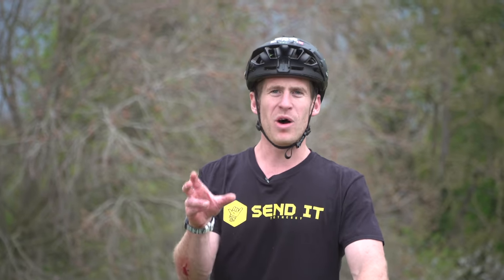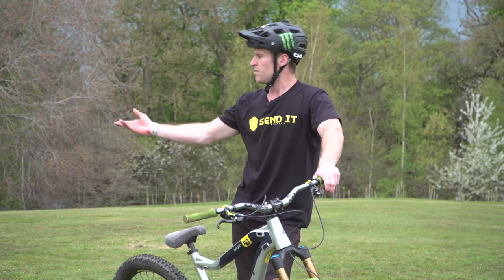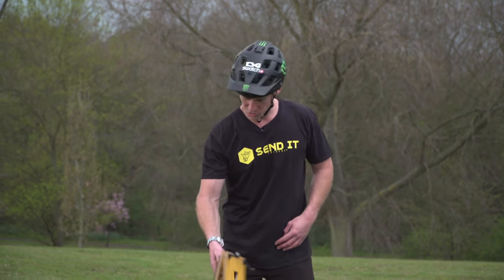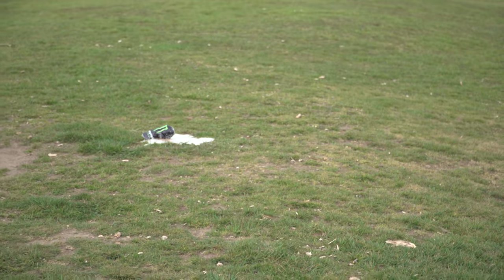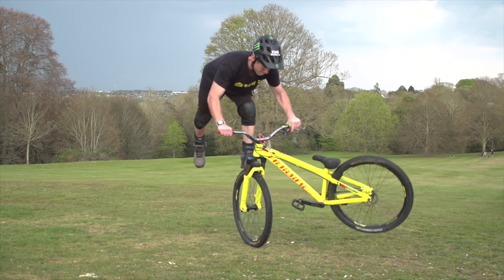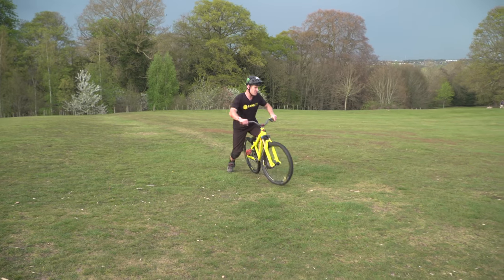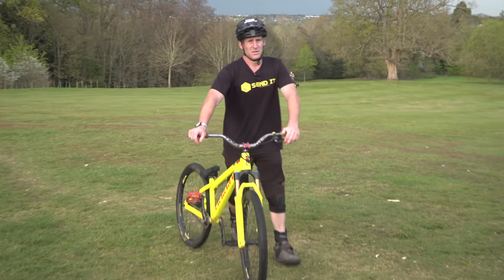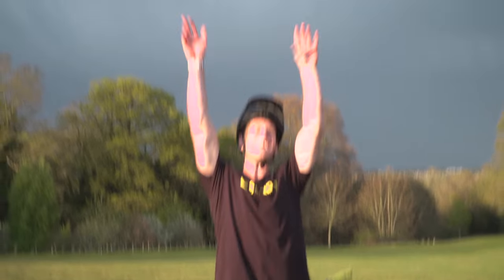10 MOUNTAIN BIKE TRICKS YOU CAN LEARN ANYWHERE!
10 Mountain bike tricks you can learn anywhere! These simple and fun MTB tricks can be done anywhere on almost any bike and are perfect to try during lockdown! Which one is your favourite?

I head out on my bike to a local field and show you 10 different MTB tricks I that you can learn absolutely anywhere and will be perfect to pass some time during the life of lockdown we are all living in! I switch between my dirt jump bike and enduro bike through out the video but all of these tricks can be done on a normal mountain bike. I decided to use a field for the video but of course you could learn these tricks in and around your home. I was riding my Haibike DRT dirt jump bike and and the now obsolete Haibike NDURO 8.0 enduro bike. I start off by showing some simple and well known tricks before getting into some of my own crazier and more funny moves that will of course be super fun to try! I hope you can all stay safe during these crazy times and that you can have some fun learning these tricks!

- Travel VLOGS
- POV craziness
- Funny videos